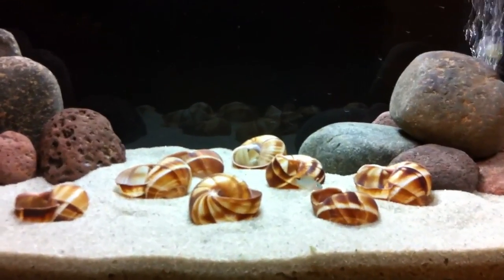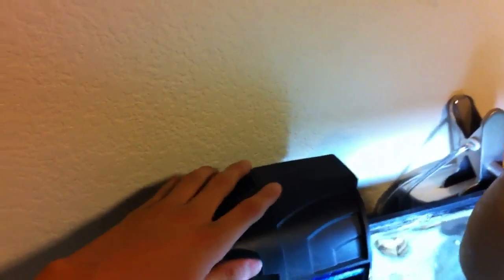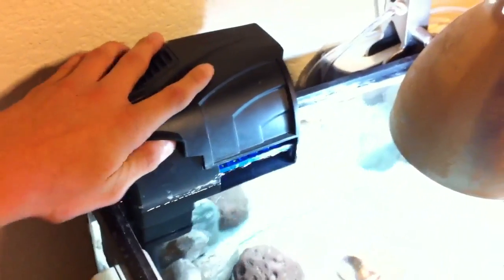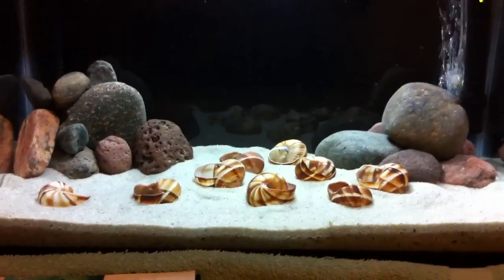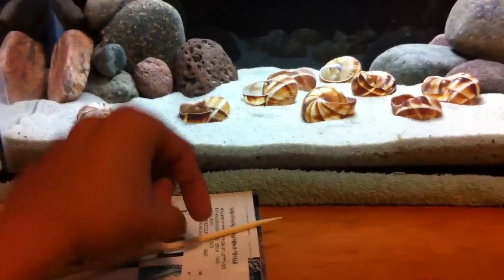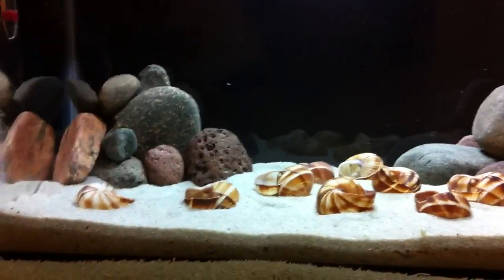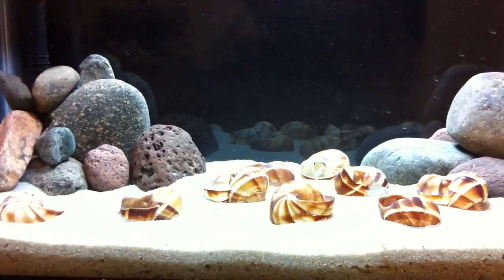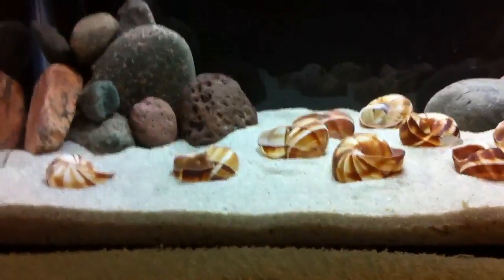Aquarium Filtration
Short overview of aquarium filtration. Hope you like it!